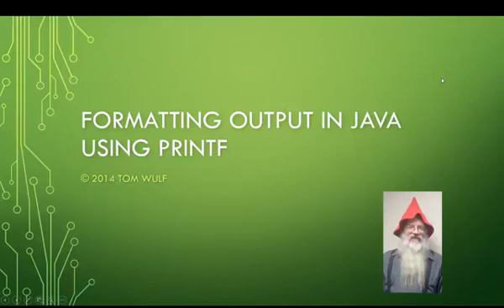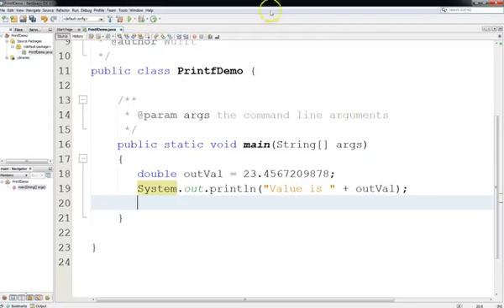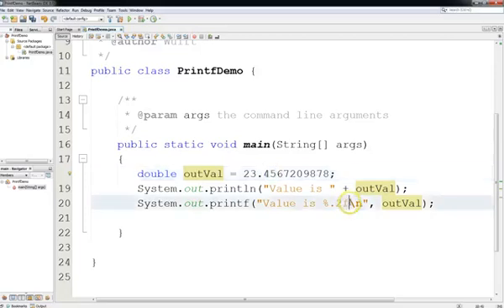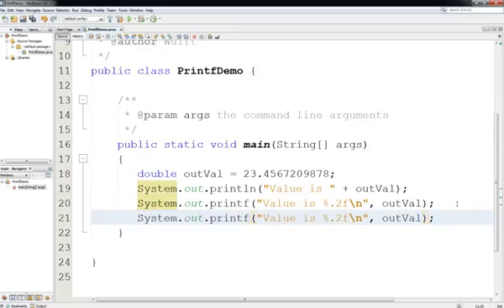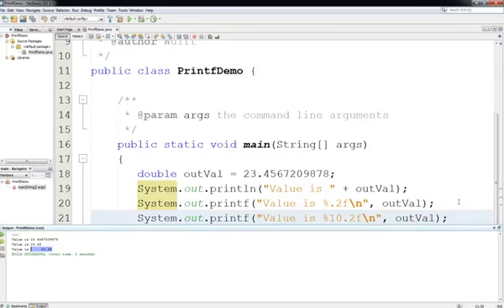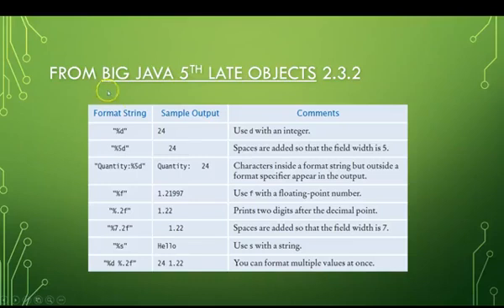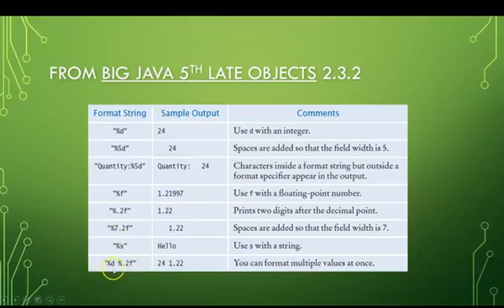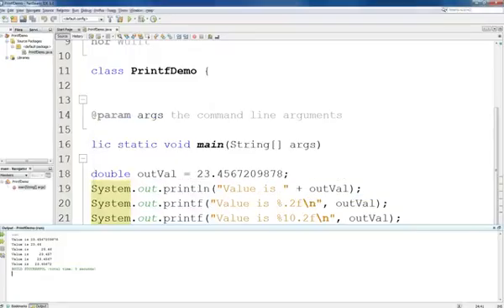Formatting Output with printf in Java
Formatting output in Java using the System.out.printf method as in the C language.  Specifying the width of the field and the degrees of precision for doubles and floats.